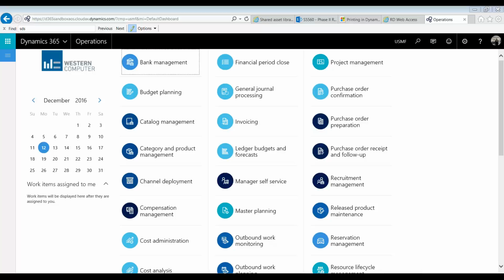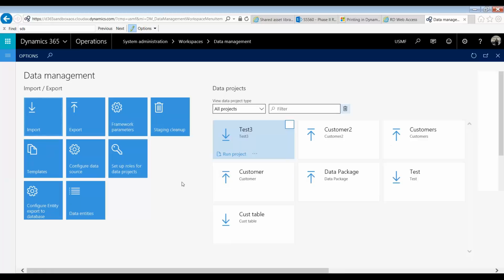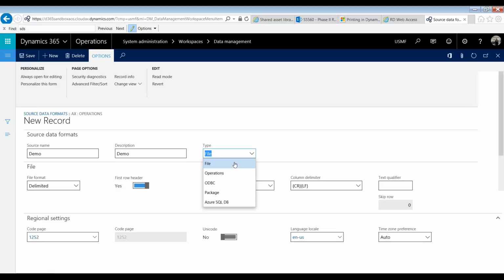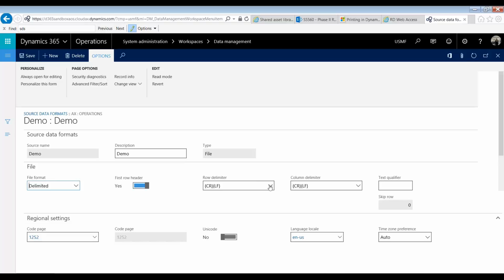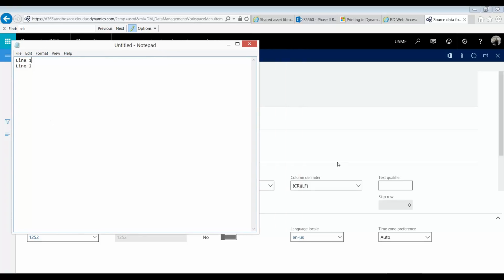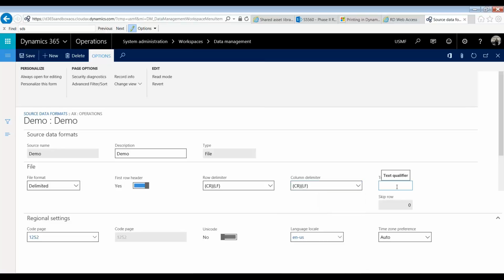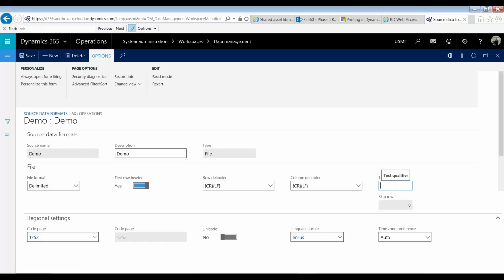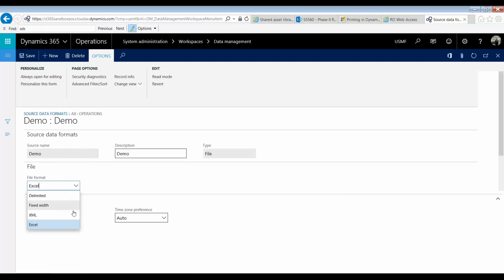Data Migration Part 1: Source File | Western Computer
Watch this short video to learn about data migration source files in Dynamics 365 for Finance and Operations from the experts at Western Computer.